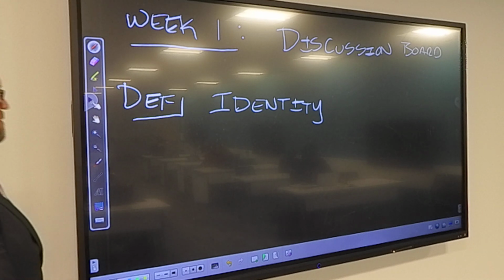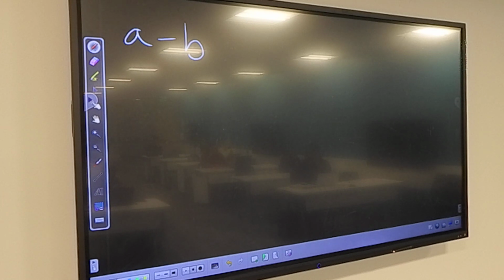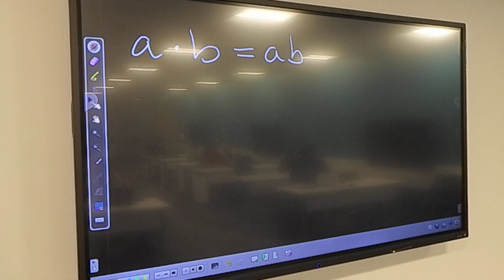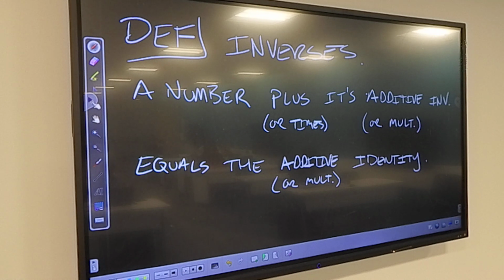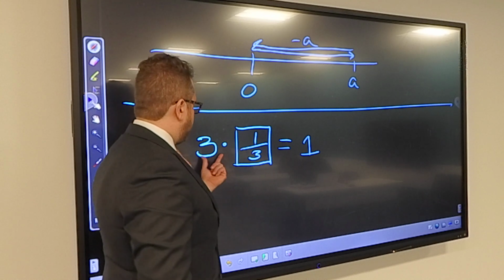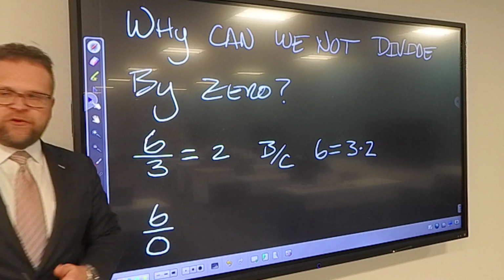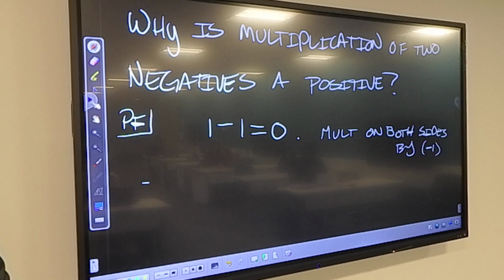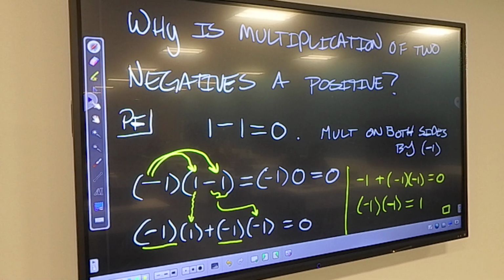Algebra, Lecture 1, Part 1 of 2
West Coast University, Spring I 2023